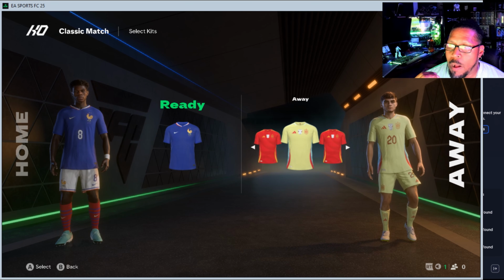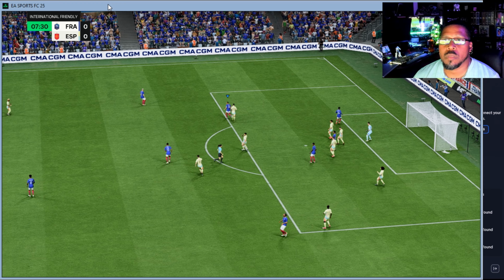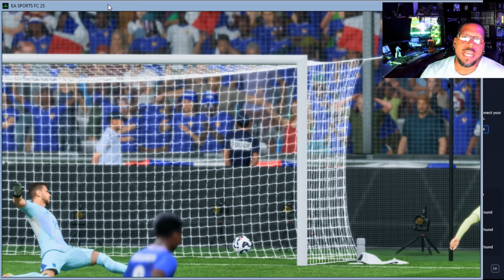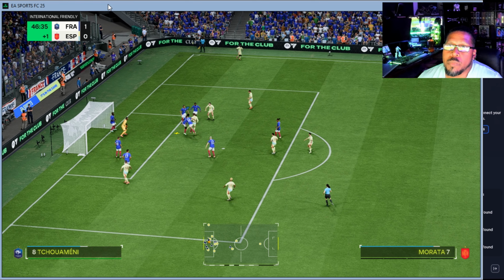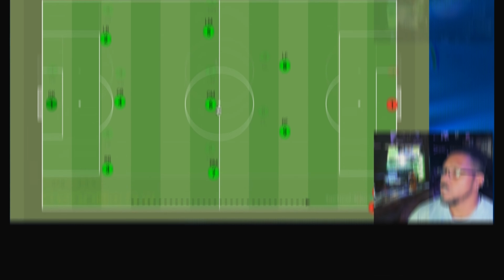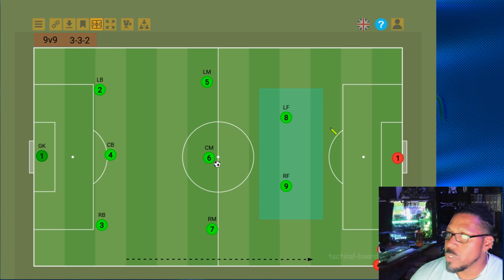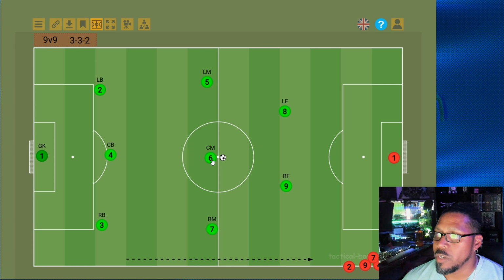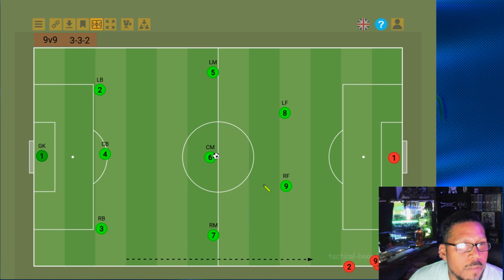9v9 Soccer Positions Explained [FC25]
Explaining soccer positions responsibility (2025 version) using FC25 in the beginning of the video as an aid.